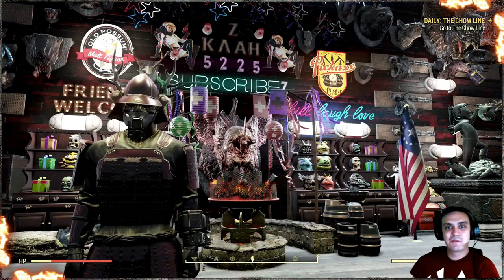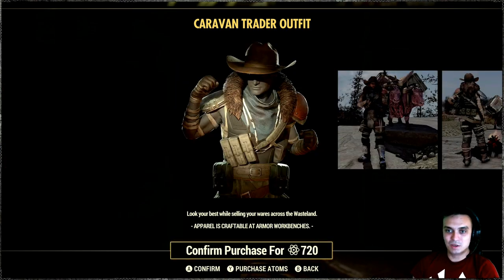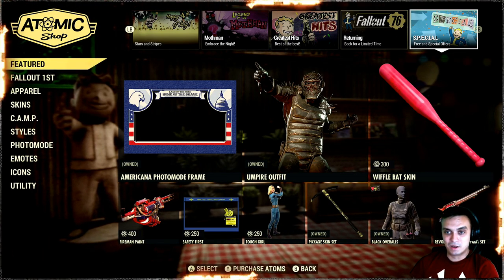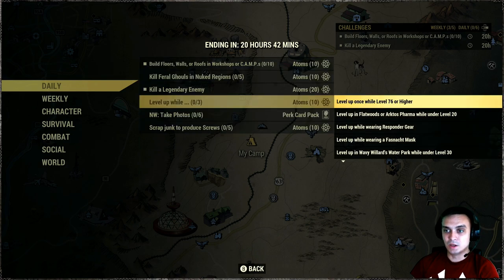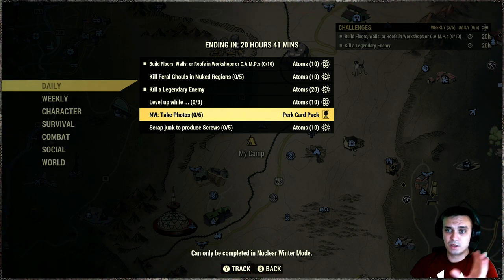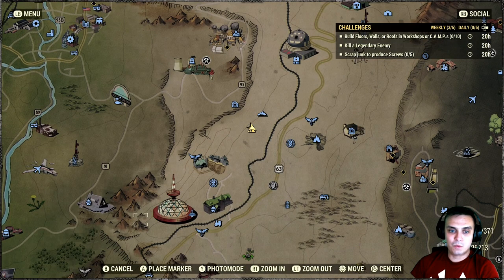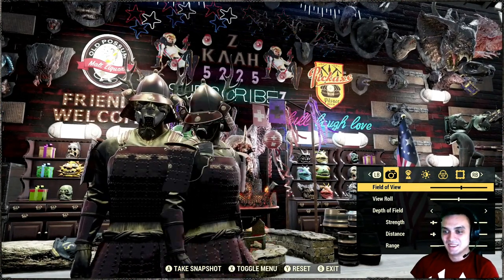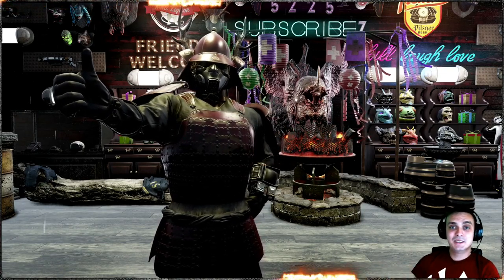Fallout 76 Atomic Shop Offers | Caravan Trader Outfit & Fisherman’s Overalls